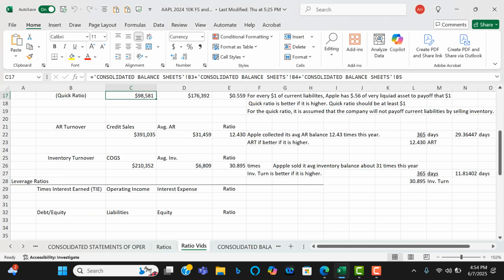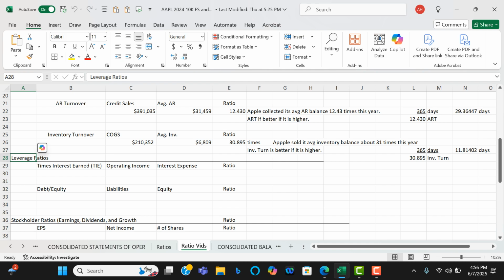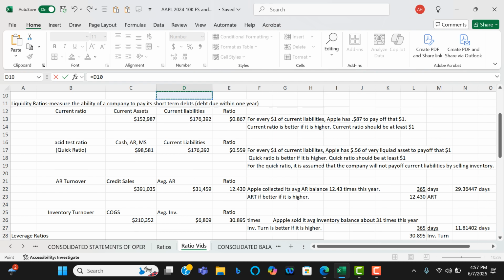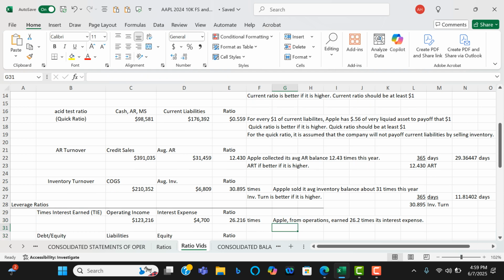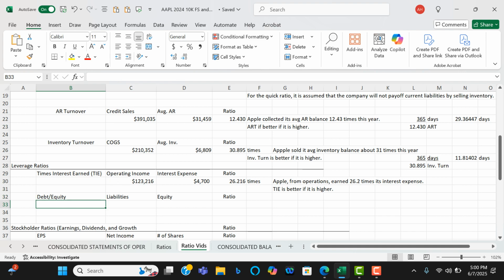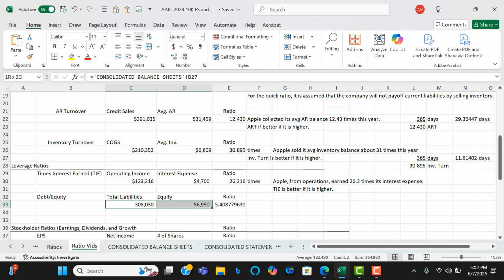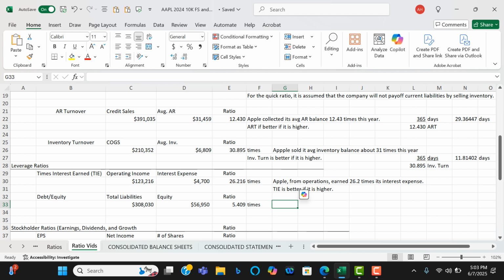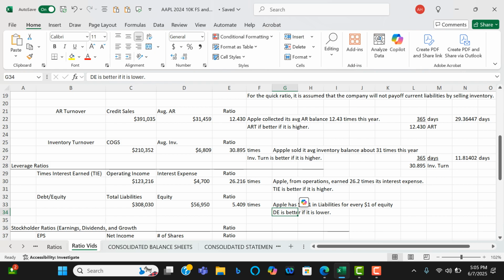FSA 3 Apple Leverage Rations 9,28,24